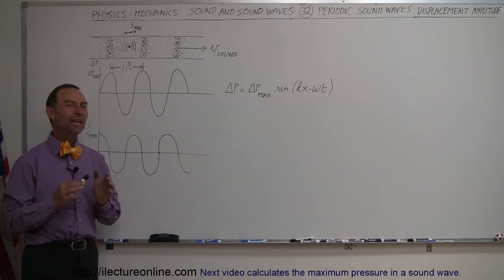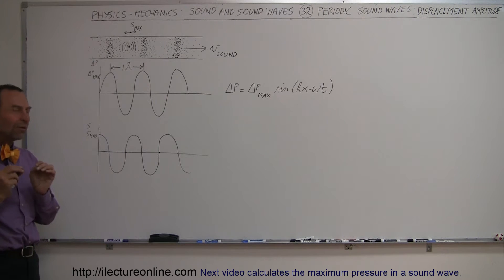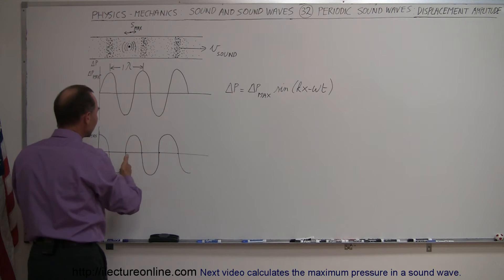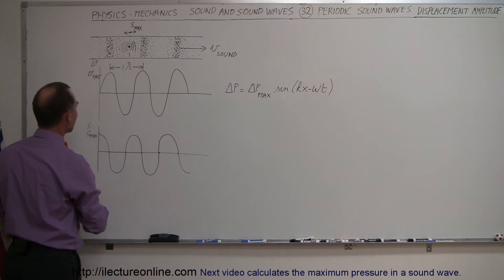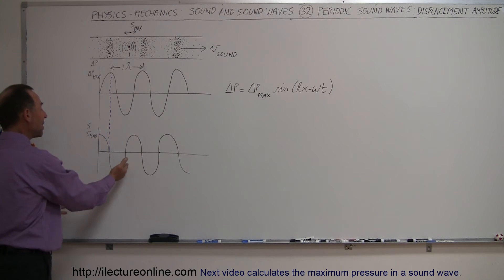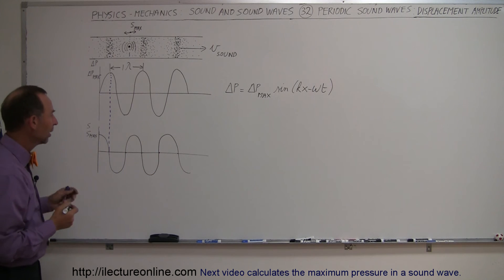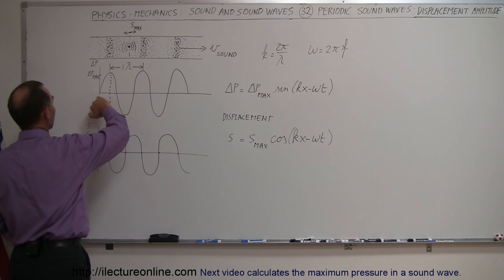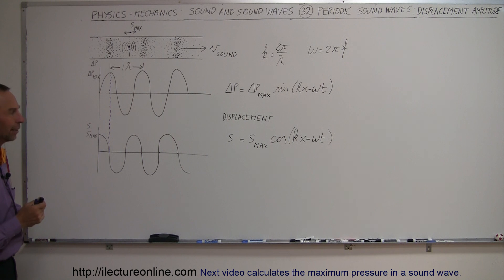Physics 20 Sound and Sound Waves (32 of 49) Periodic Sound Waves: Displacement Amplitude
In this video I will show you how to calculate the displacement amplitude of a periodic sound wave.